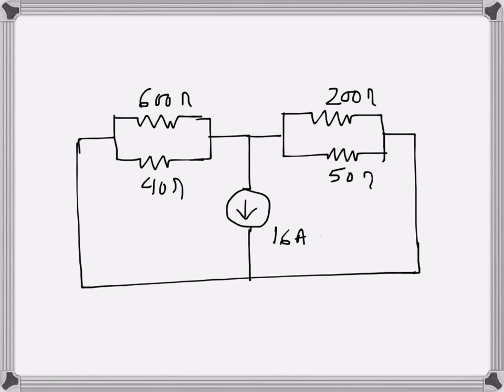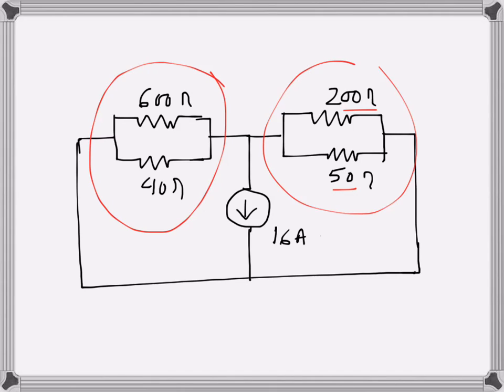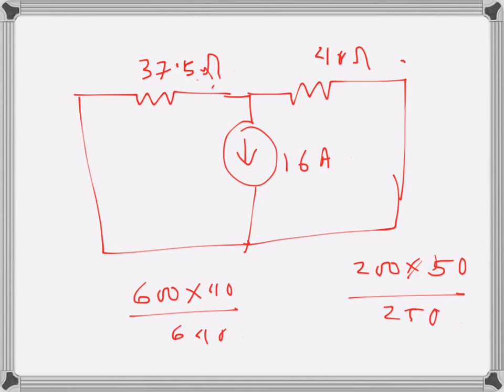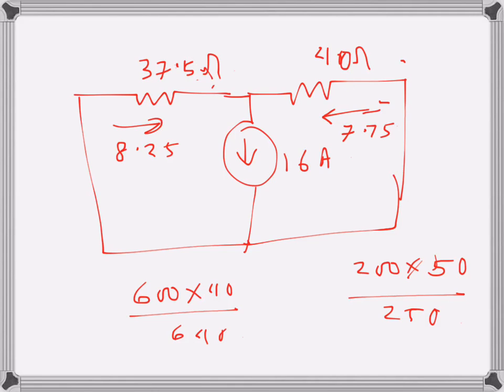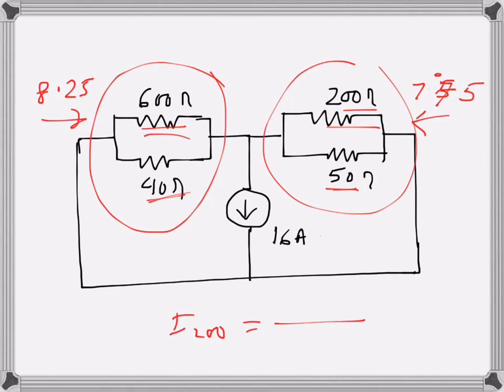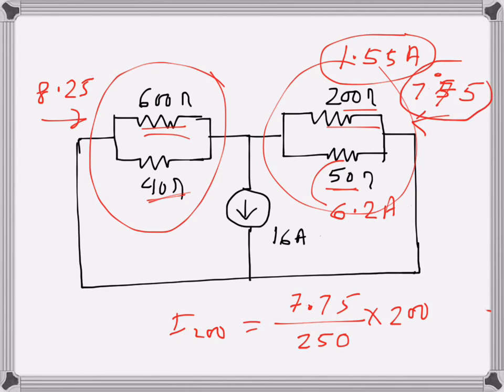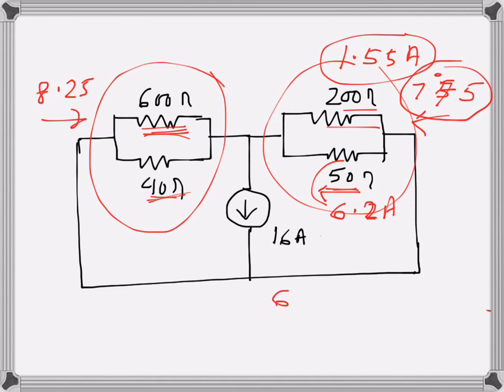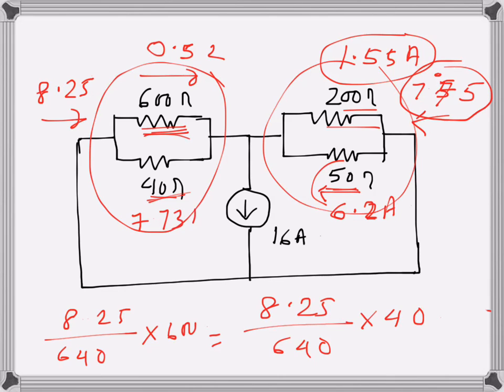Electrical Engg: CKT solving (problem example)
Application of current divider rule